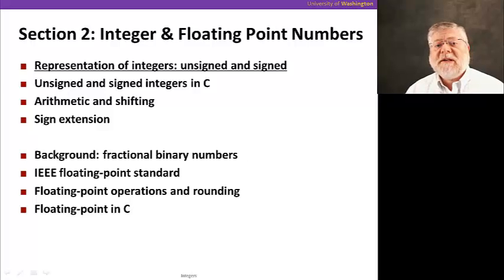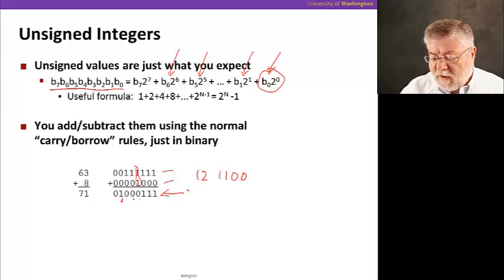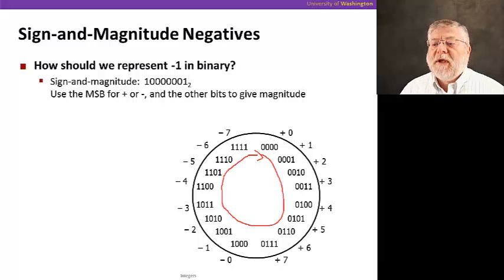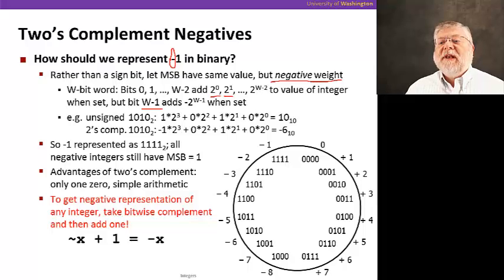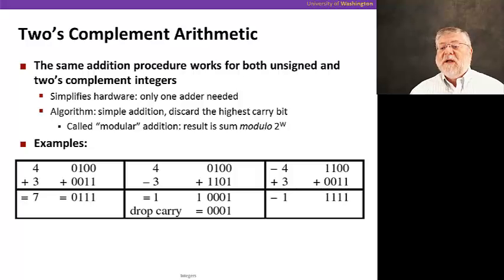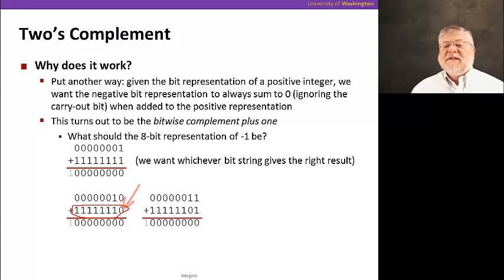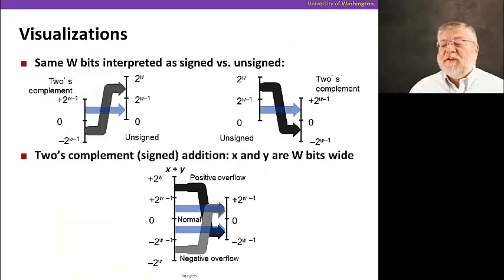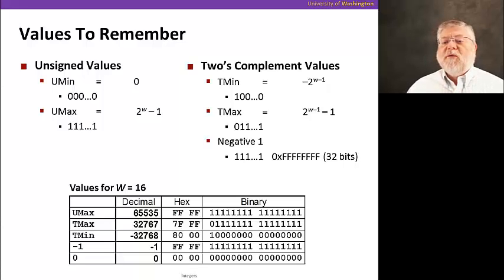Numbers, Video 2: Integer encoding